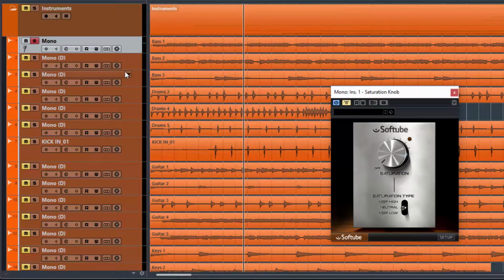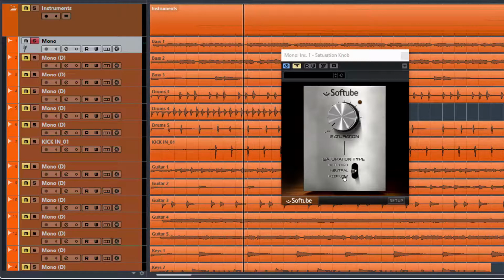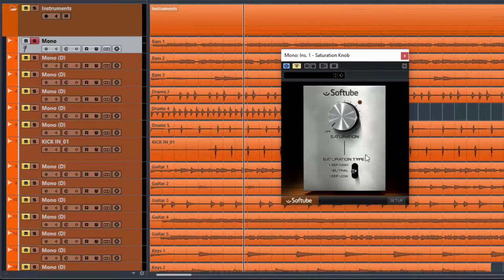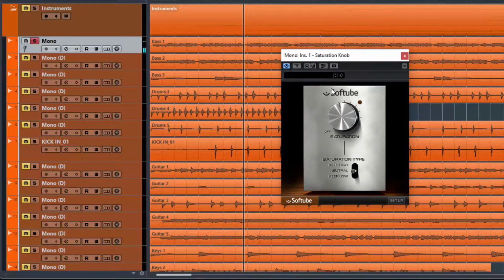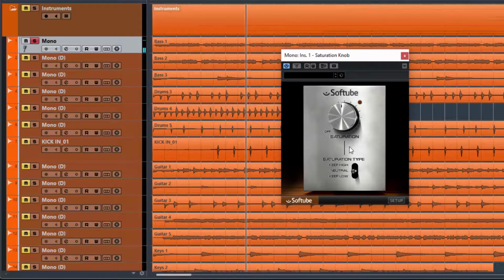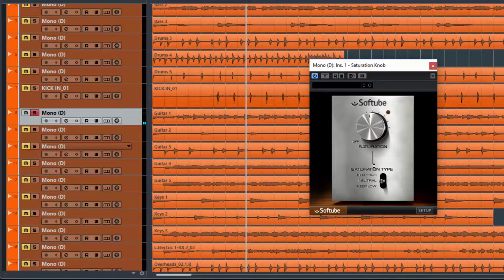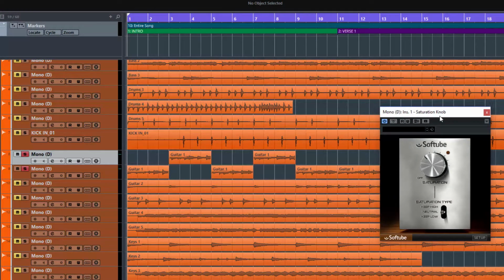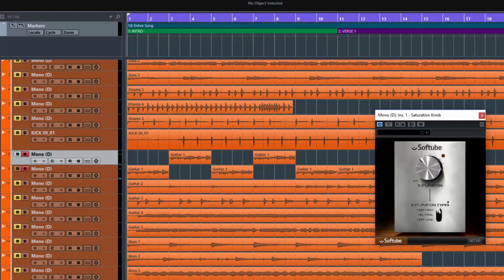Add some distortion with the Softube Saturation Knob Plugin - Simple One Control Mixing Plugin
The free Softube Saturation Knob plugin is a modeled output distortion that can be used anywhere you need some grit.
Use it to fatten up bass lines, add some harmonics and shimmer to vocals, or simply destroy your drum loop.
Anyone can download the Saturation Knob for free, and get a taste of warm analog saturation in their mixes.
The three modes, Keep High, Neutral and Keep Low give you three kinds of characters of distortion. If you want to squash a drum loop but keep the bass drum fairly intact, you can, for example, use the Keep Low mode, while Keep High distorts the low end more, keeping the high frequencies relatively clean.